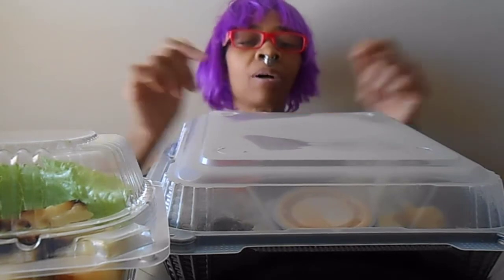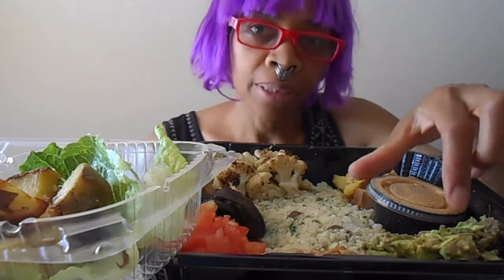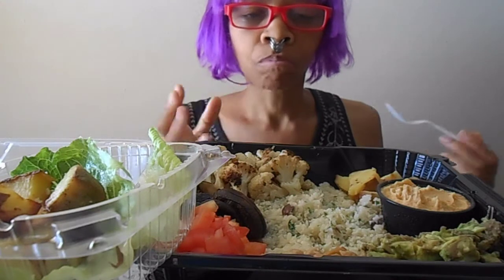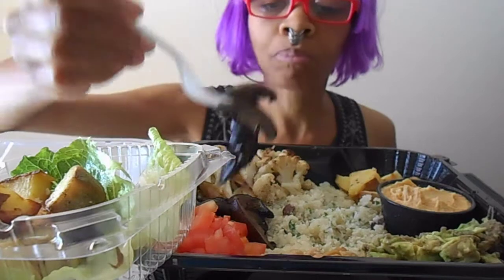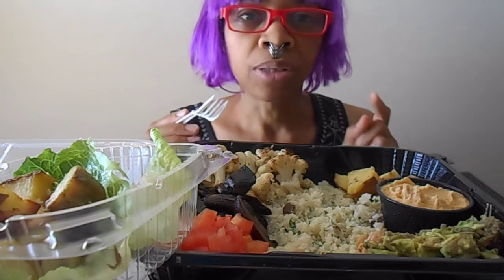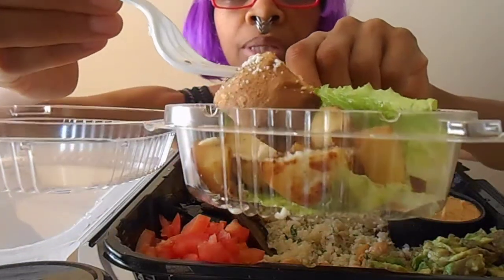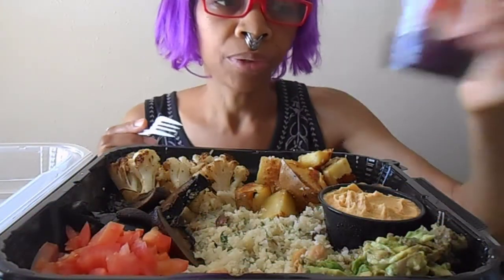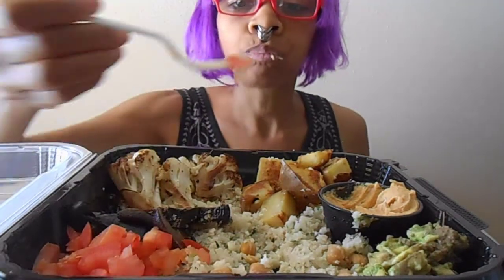$23 Meal * Is Health and Fitness Worth the Price? - Vegetarian Eating Show | 먹방 Mukbang FAIL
After visiting a newly opened health and fitness restaurant, I purchase a vegetarian item off the menu. Called the Power Up bowl, it's a vegetarian choice with cauliflower, potato, tomato, mushroom, garbanzo beans, and avocado.

What I think is going to be a tasty, savory meal just turns out to be a healthful disappointment. LOL...so much for eating raw.

Know thyself, my friends. Know thyself.